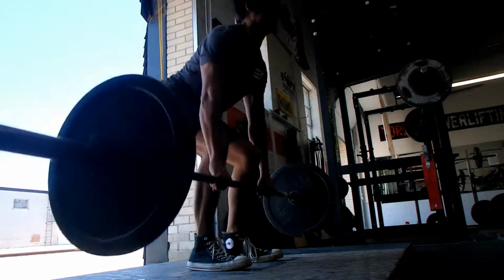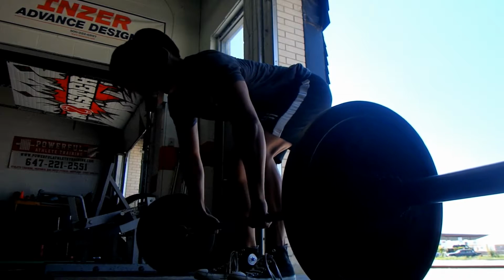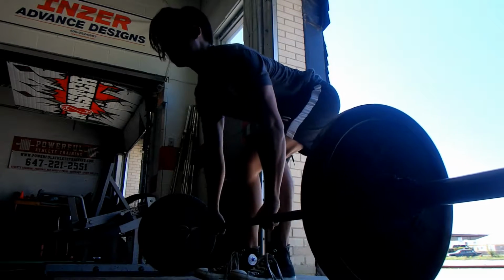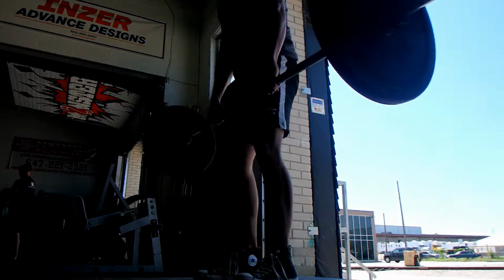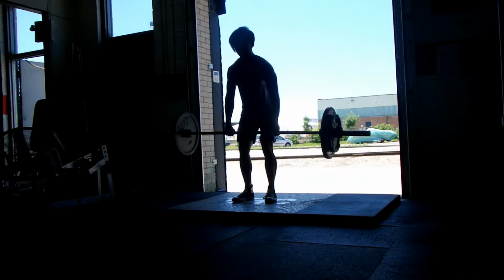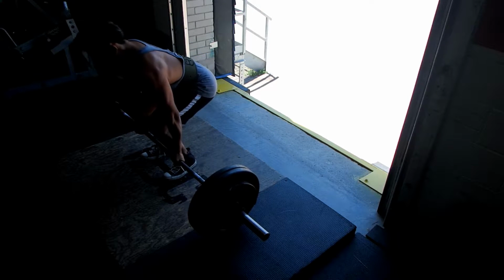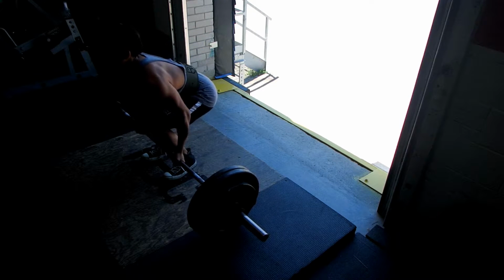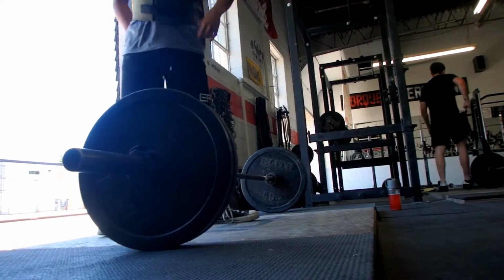Back on the horse | Pull workout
AKA the one where I attempt to deadlift and fail (spoiler alert)